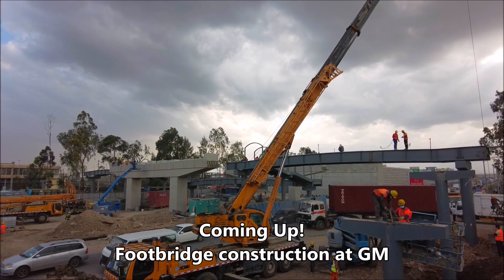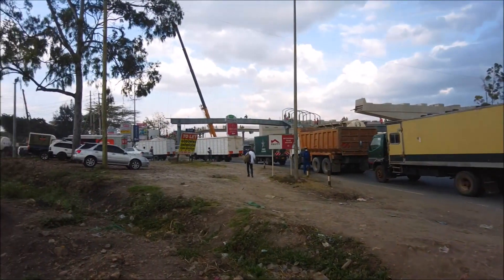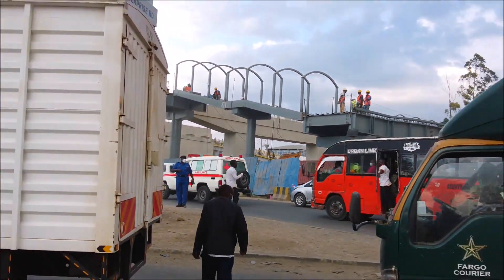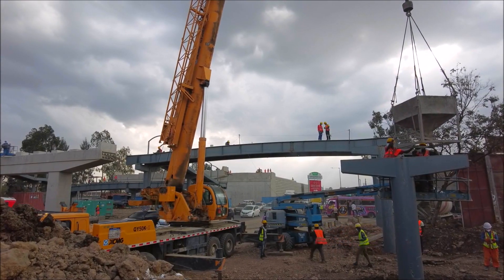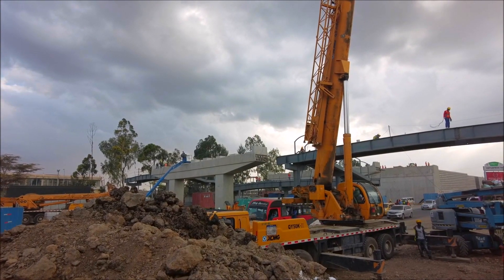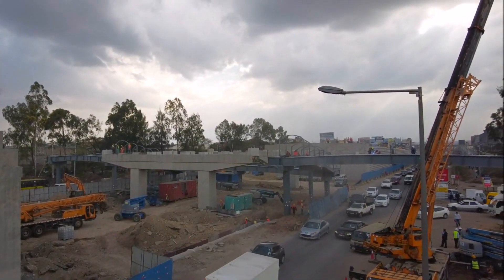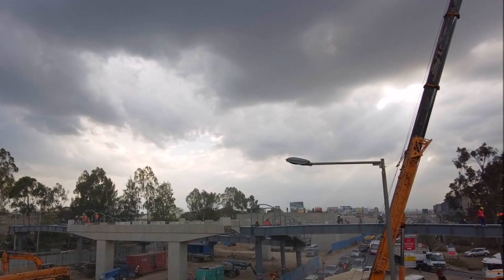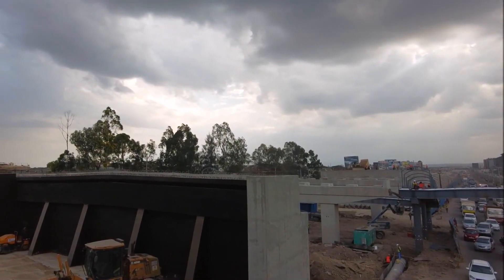How Did They Manage To Relocate Gm Footbridge For Expressway Construction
The new bridge has been constructed to give way for the construction of Nairobi Expressway before they dismantle the the existing one